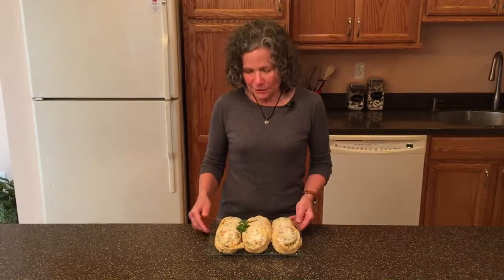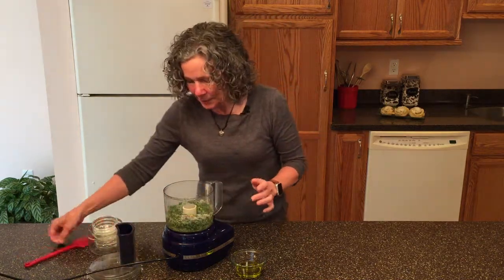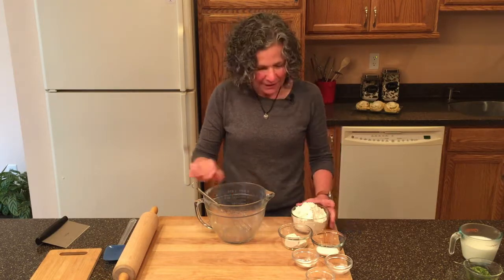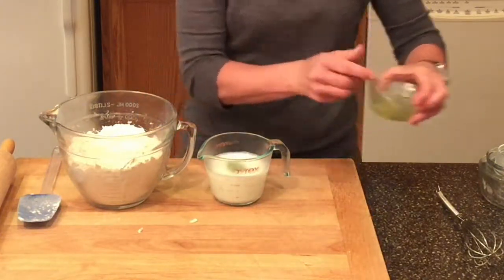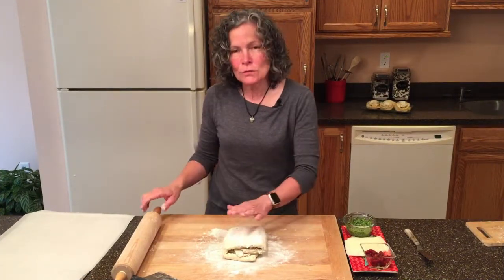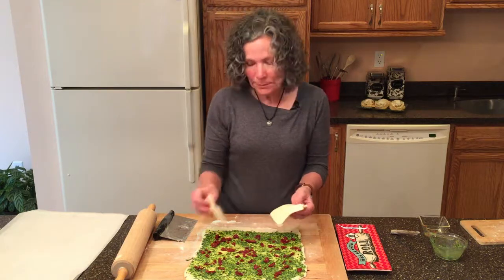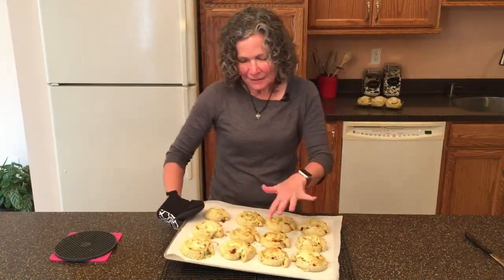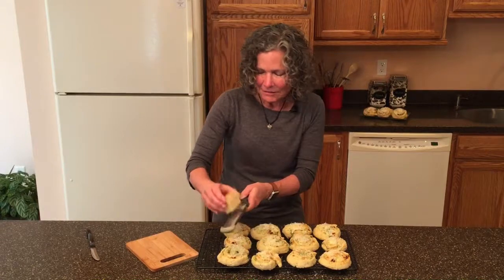Caprese Pesto Pinwheel Savory Scones video demonstration - sconebaking.com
All the flavors of a Caprese Salad in a delicious savory scone for brunch, a light lunch with a salad, or an anytime snack.
Go to:  sconebaking.com for the complete recipe and photo tutorial
Let's BAKE!